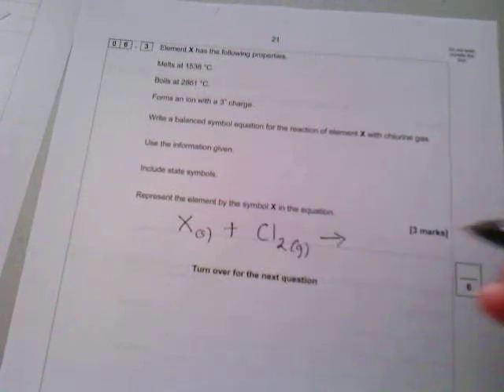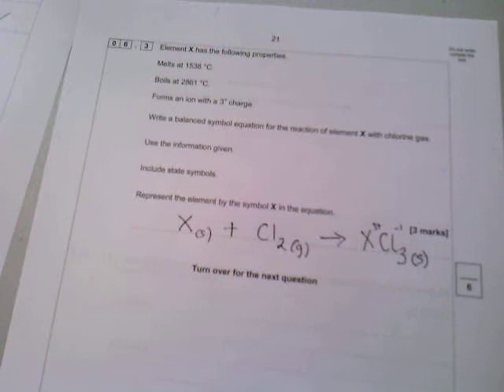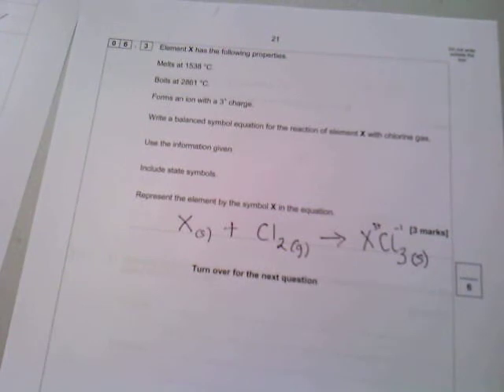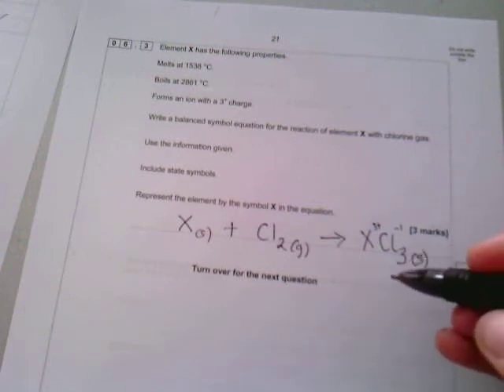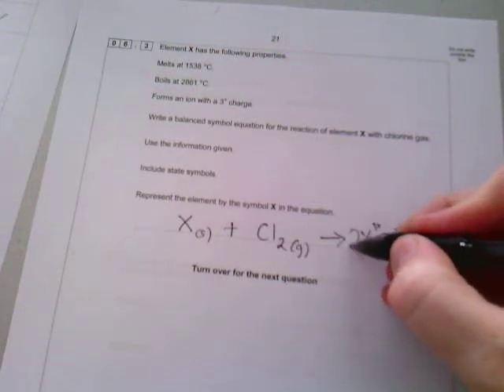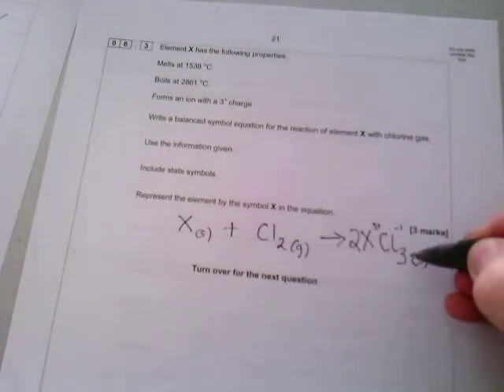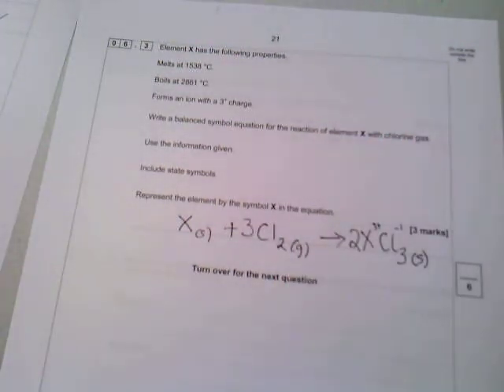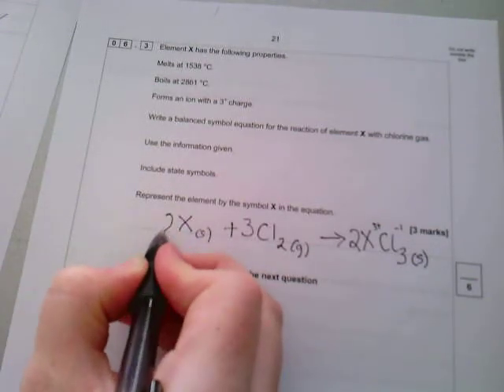Question 6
Description